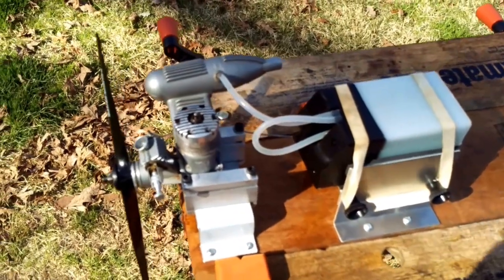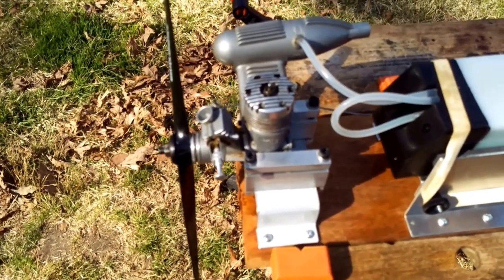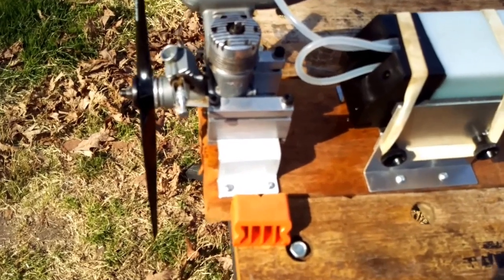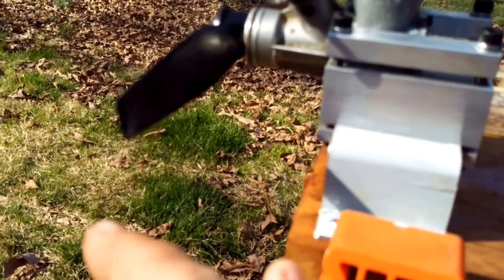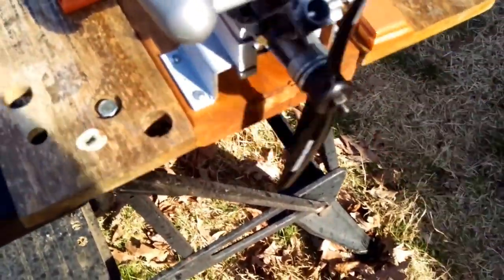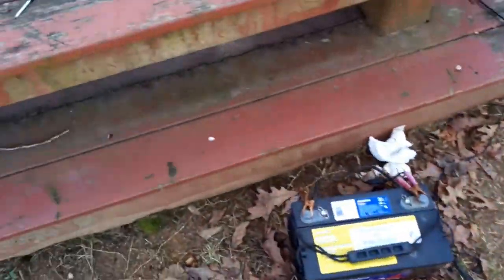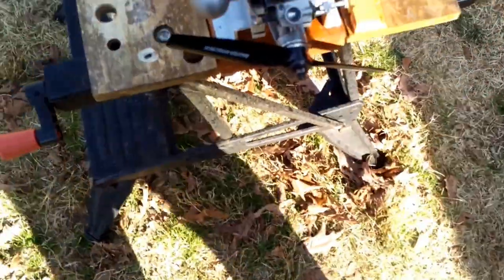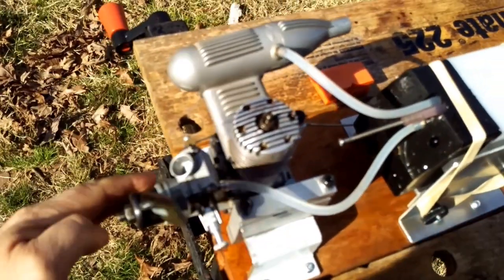K&B 40 #4011 - SN 76438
K&B 40 4011 demonstration after rebuild.  Motor purchased off Ebay in trashed condition.  New bearings, ring and gaskets.  Honed the cylinder by hand with medium hone and 400 grit sandpaper.  Prior to this video, about 12 oz of fuel had been run through it.  Prior running was very rich.  As you will see, the engine runs very well.  Good power, idle and transition.  No bearing spray but the exhaust does leak due to bad fit with muffler.

Fuel is 10% Coolpower with 4% castor added in.  Prop is Master Airscrew 10x6, balanced.  Peak power was around 12,800 rpm.  Idle is around 2500.

You can see in some of the still shots of the aluminum parts how abused this motor was.  It does not seem to impact functionality of the motor too much other than exhaust leak.  Poor little motor!